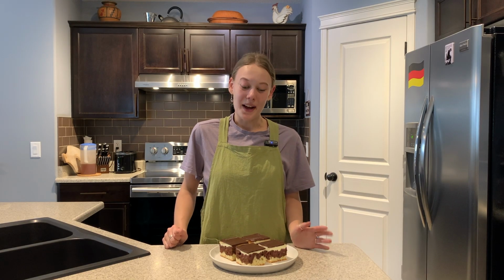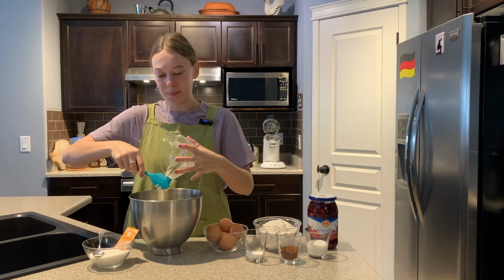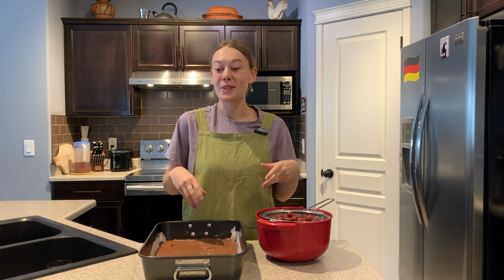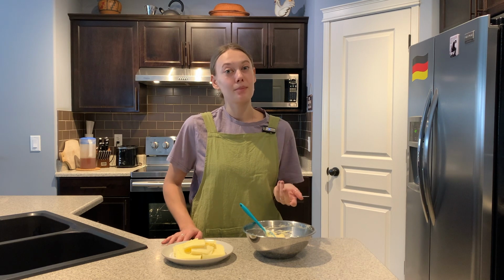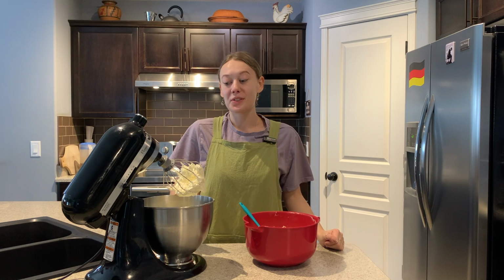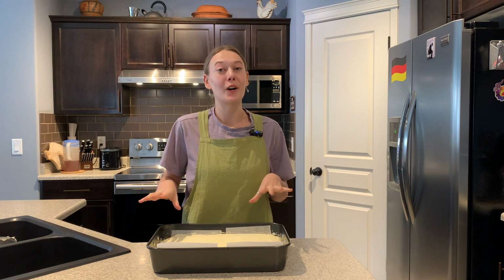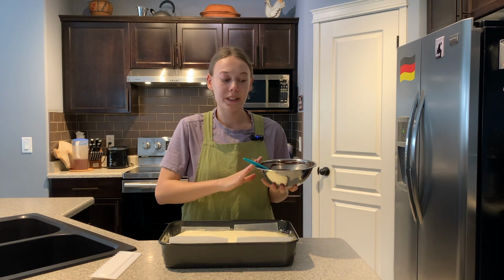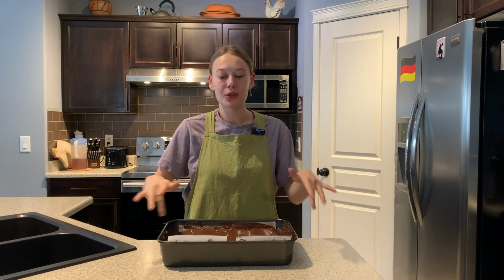German Donauwelle / Snow White Cake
In this video I made a German Donauwelle or Snow White Cake.

00:00 - intro
00:49 - dough
03:30 - buttercream
06:02 - chocolate
08:08 - outro

Dough:
250 grams softened butter
175 grams sugar
1 pinch salt
1 package vanilla sugar or 1 splash vanilla extract
5 room temperature eggs
375 grams flour
3 teaspoons baking powder
20 grams cocoa powder
50-100 ml milk

1 glass sour pitted cherries

Buttercream:
1 vanilla pudding cooked with 200 ml cream and 300 ml milk
250 grams softened butter

Chocolate:
200 grams chocolate
2 teaspoons coconut oil